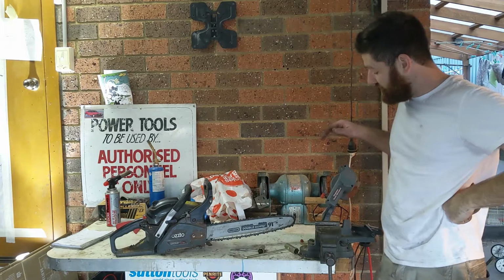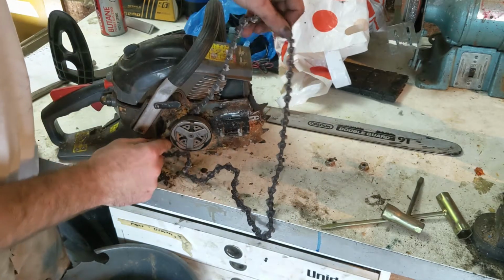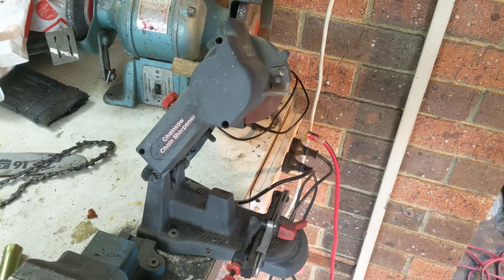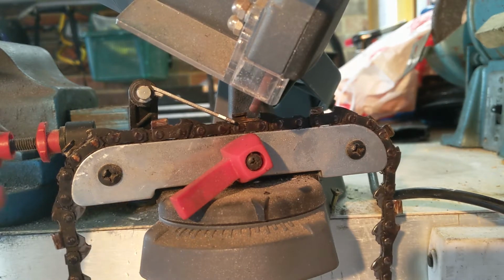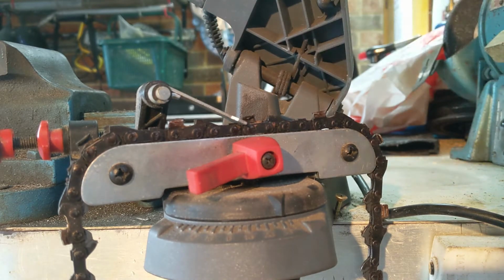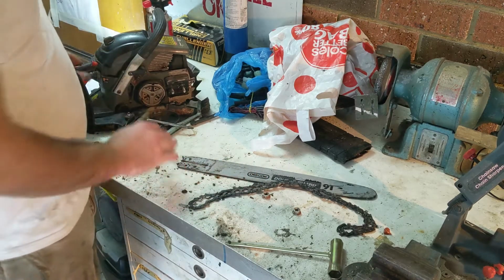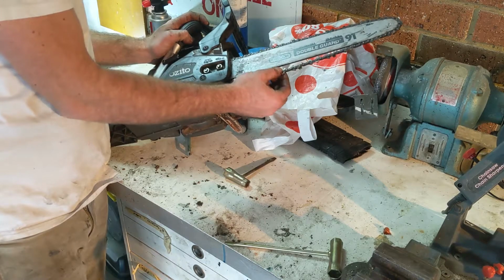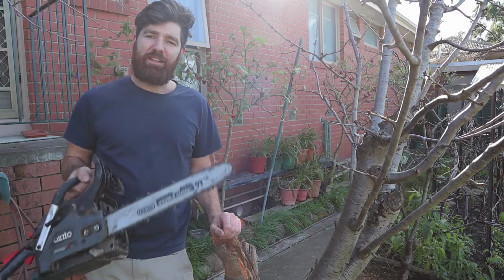How to Sharpen a Chainsaw - Quick, Easy and Consistant Results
In this video I show you how to disassemble, clean and sharpen a chain saw using a bench mounted grind wheel.

socials - @lvlupbuilding
(Based on the Mornington Peninsula, Victoria, Australia )